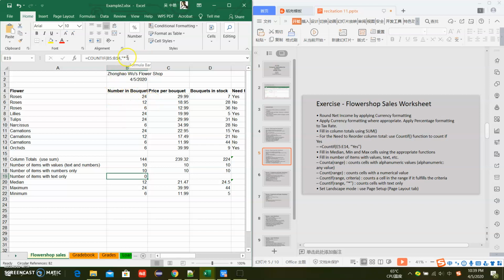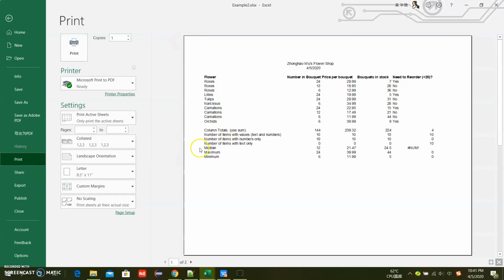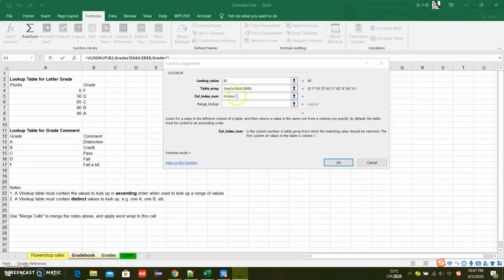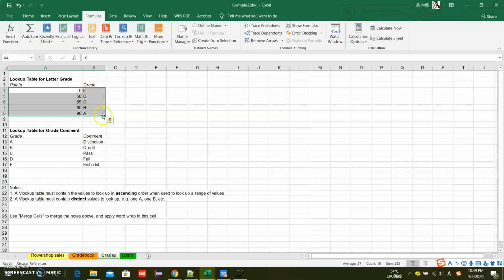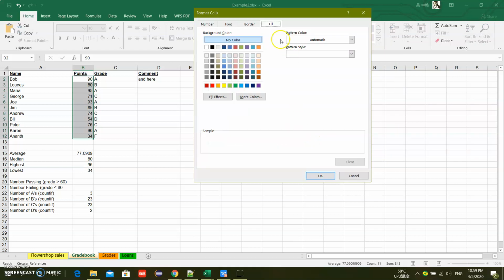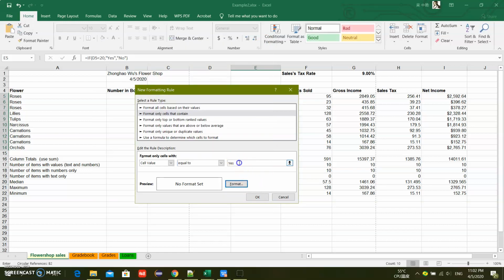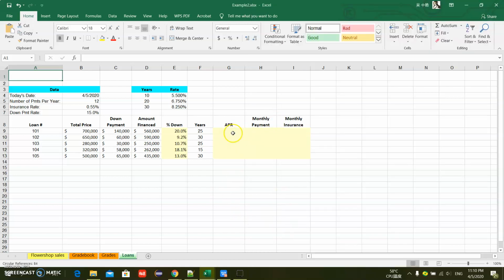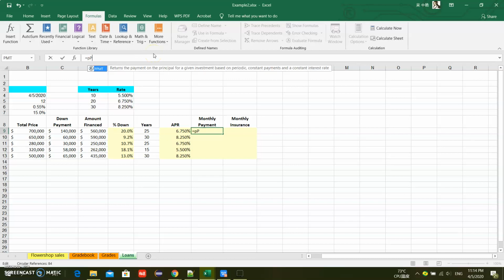Recitation 11 part 2